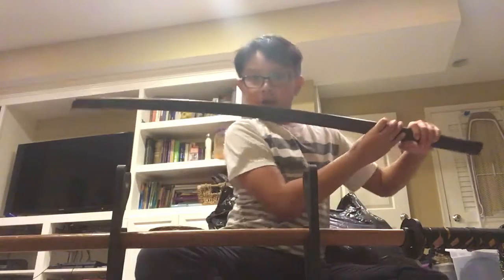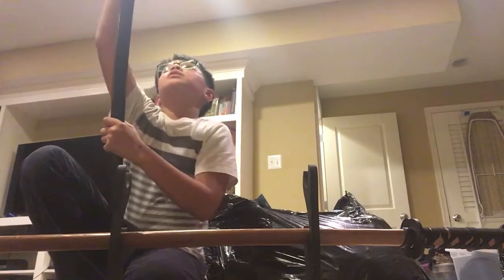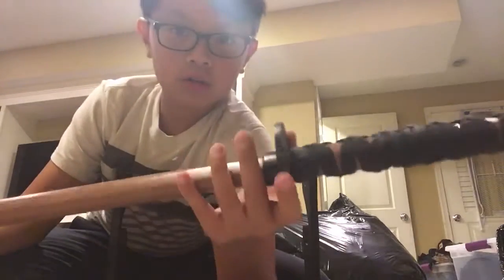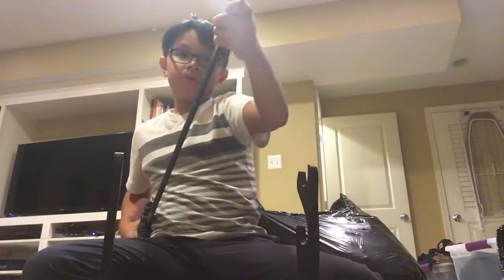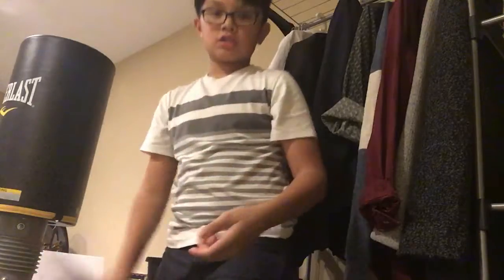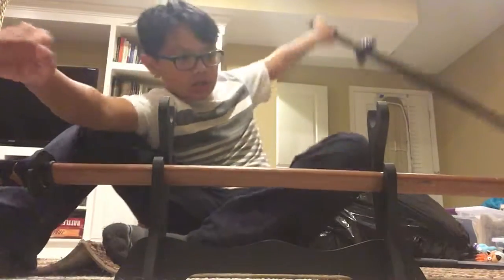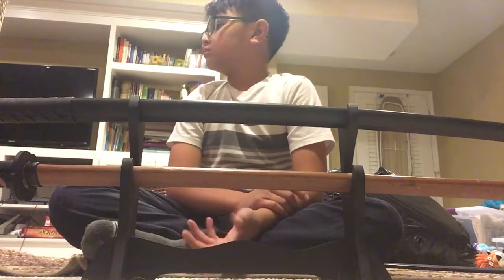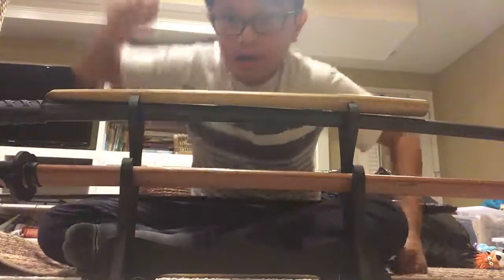Random Sword Collection Video